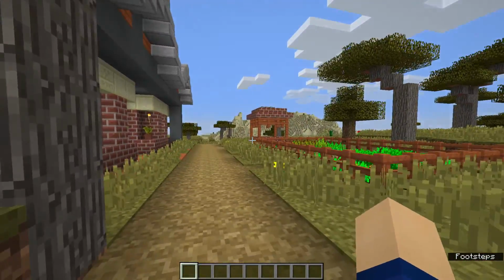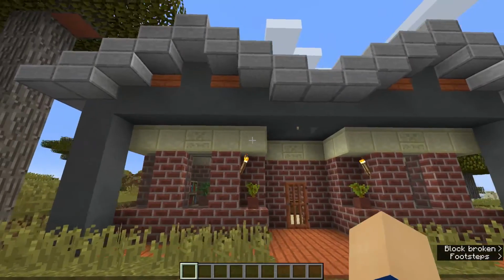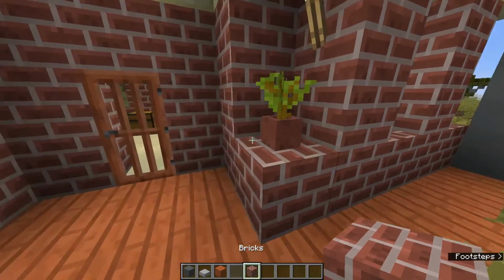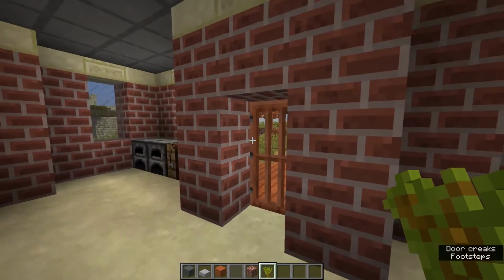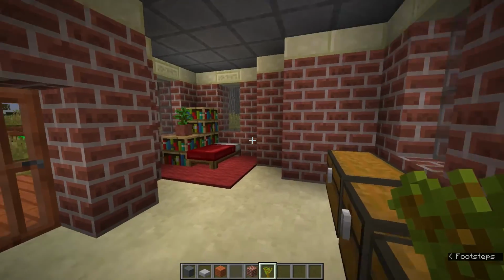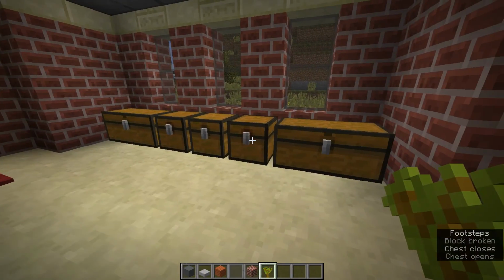Savanna House Inspiration - Minecraft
A bit of inspiration for your savanna biome builds! Including a house, farm and well! :)

CREDIT
Resource Pack: 32x32 Faithful by Vattic

Have any suggestions, criticism or questions? Please don't hesitate and post a comment! Cheers, Nic. :) ☮